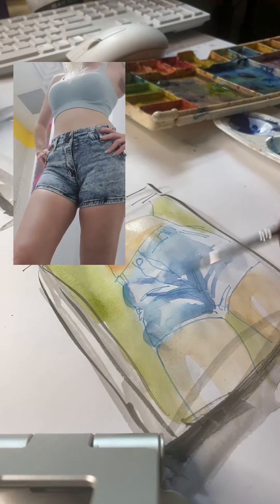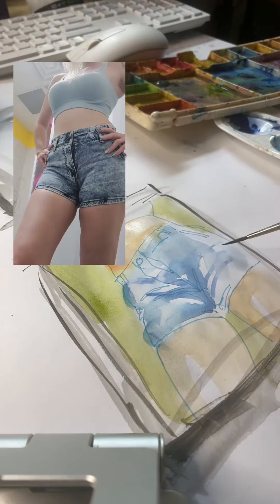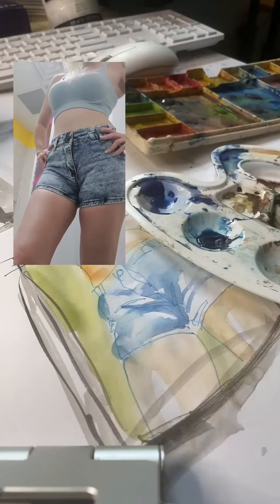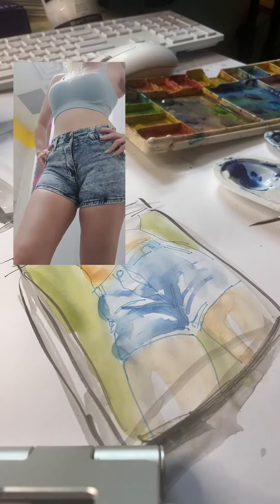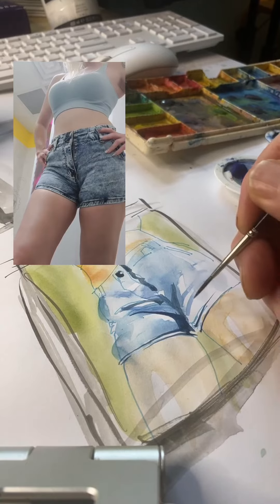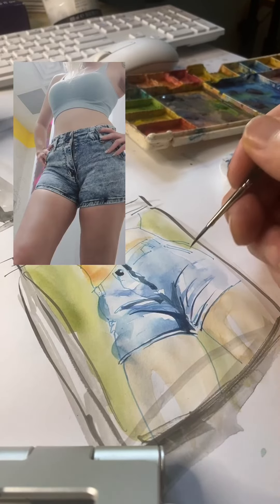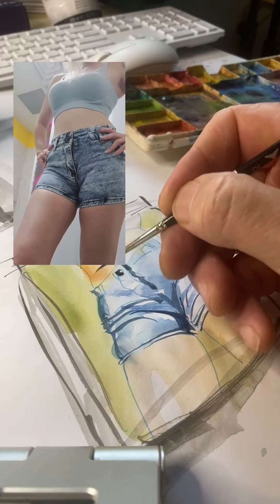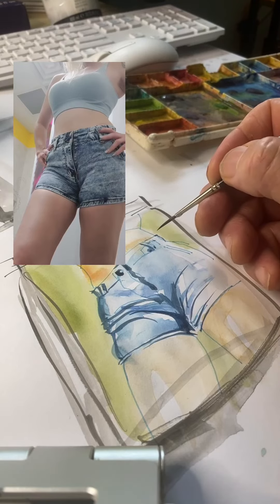How to paint denim this is a work in progress featuring Cynthia Tazer modeling denim shorts